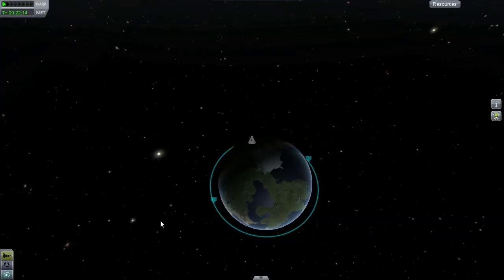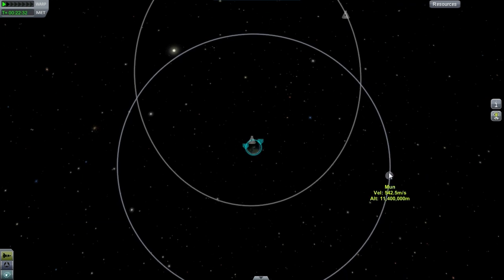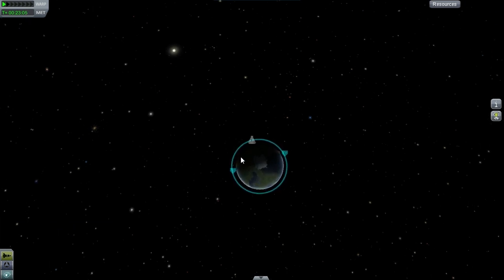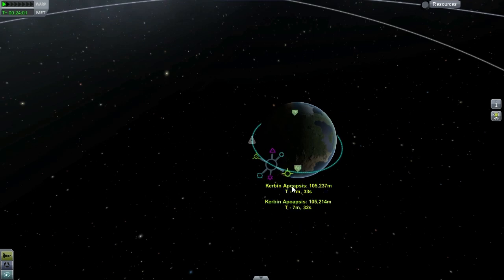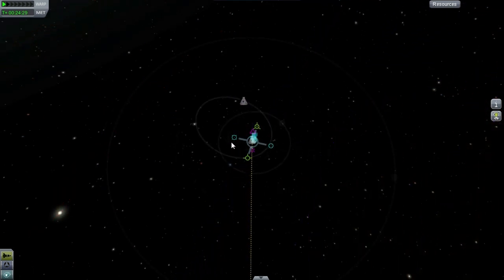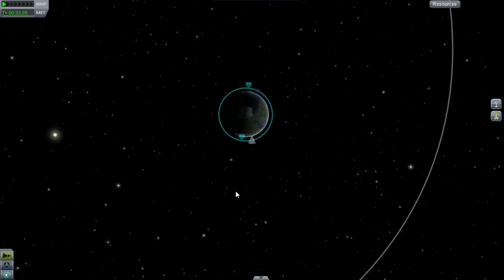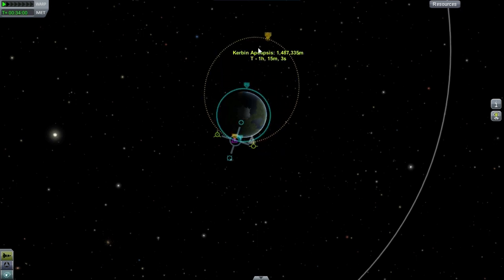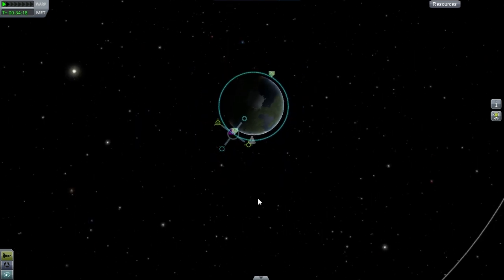Hohmann Transfer Orbit With Kerbal Space Program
So how DID apollo actually get to the moon?